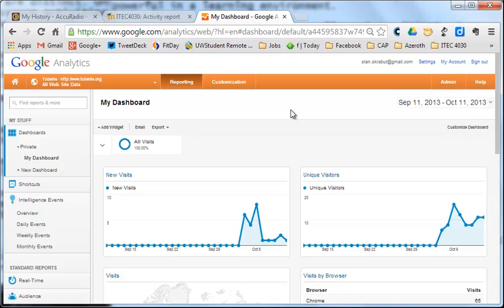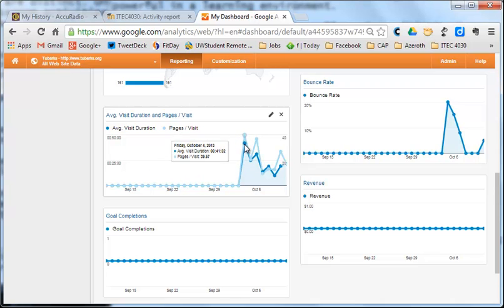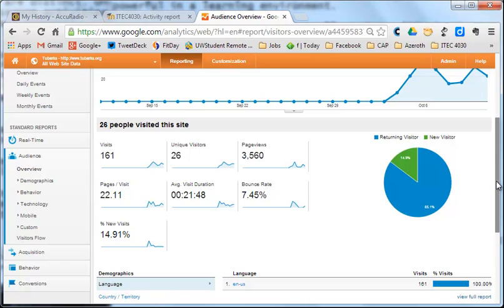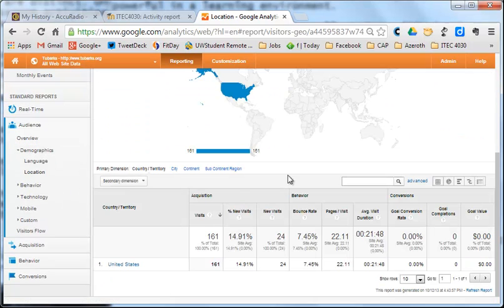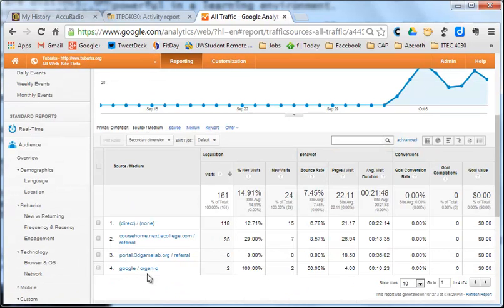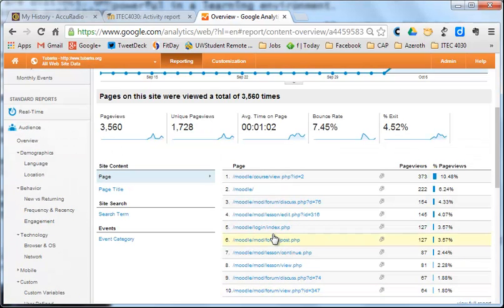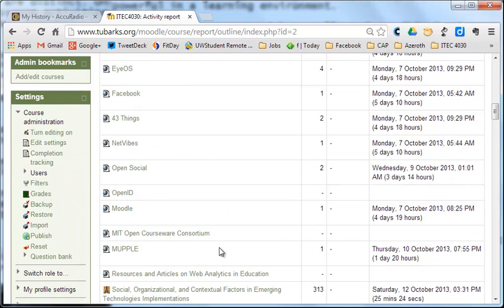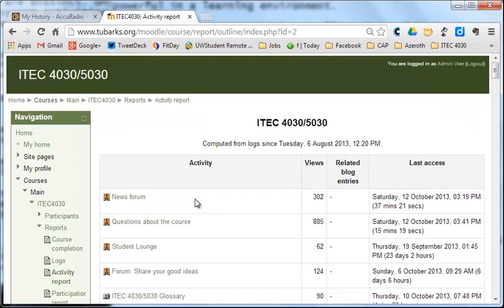ITEC 5030 Web Analytics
A description of some of the Web analytics caputured with Google Analytics and Moodle.